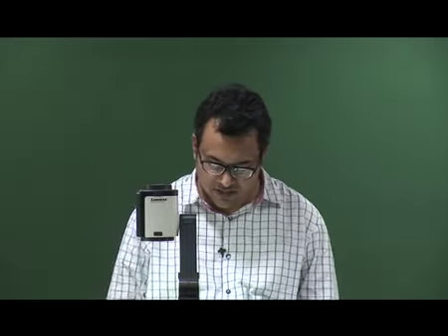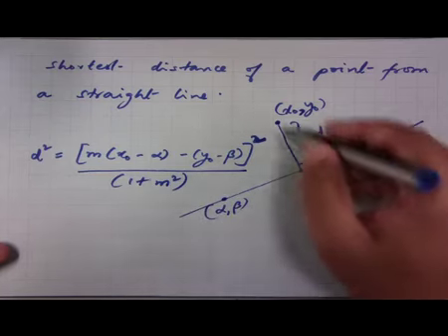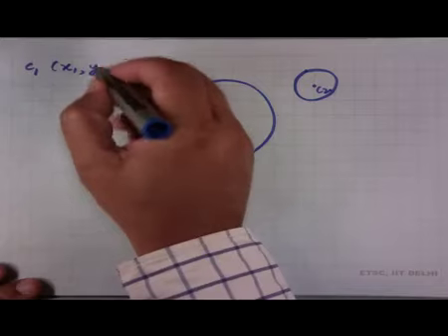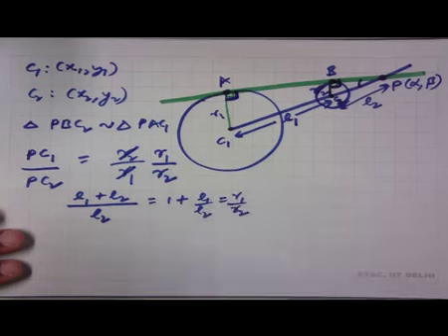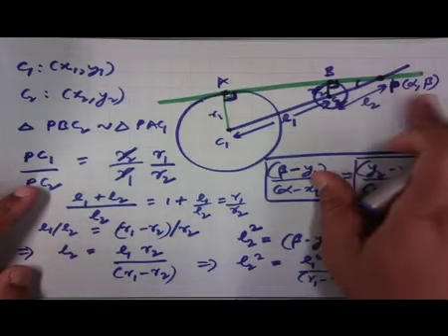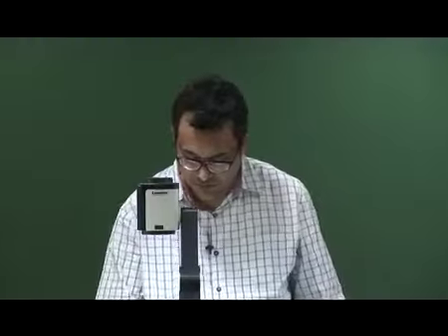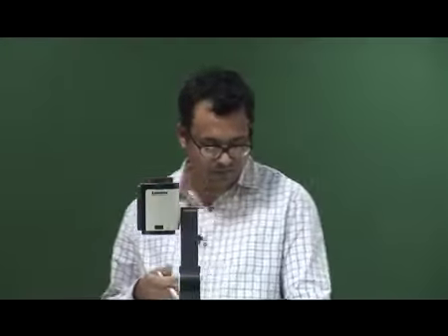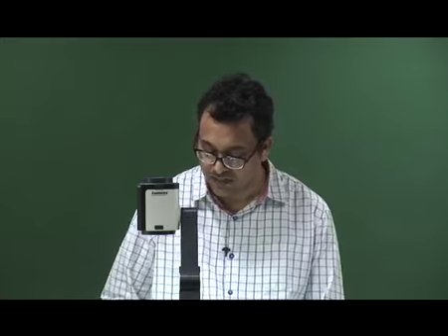Mathematics Class 11 Unit 12 Chapter 6 Circles L 6/13